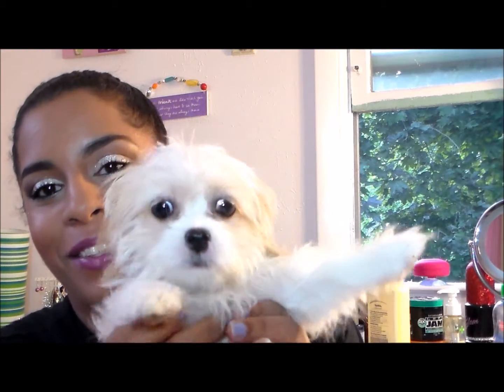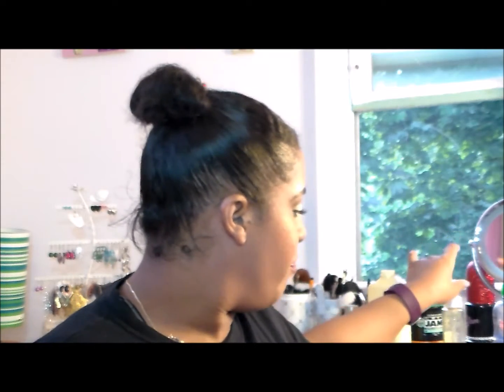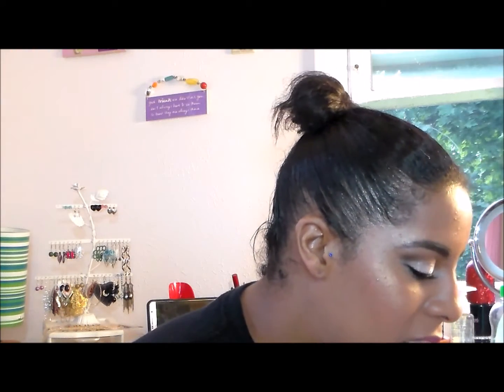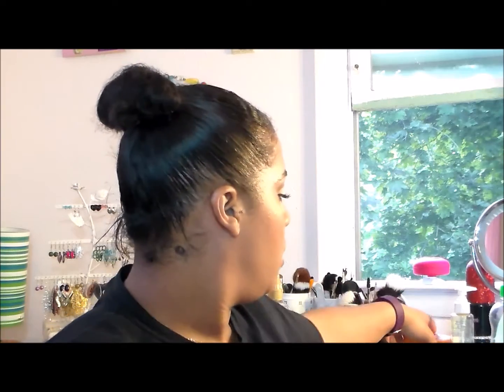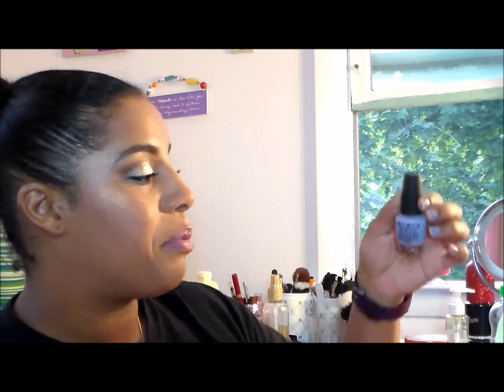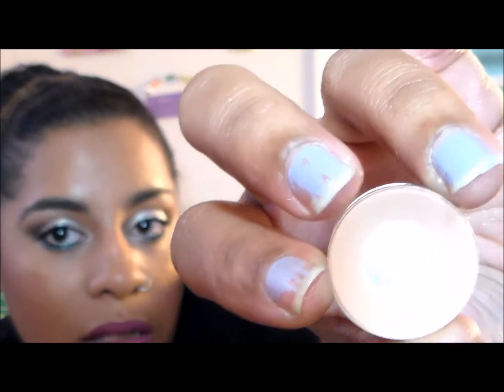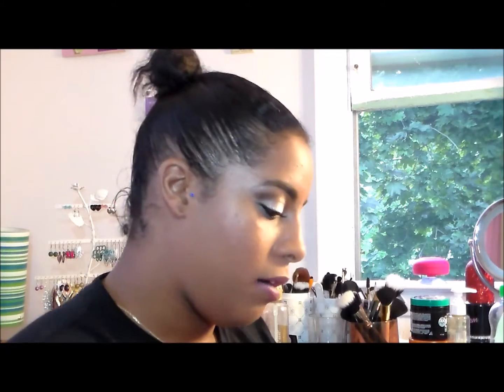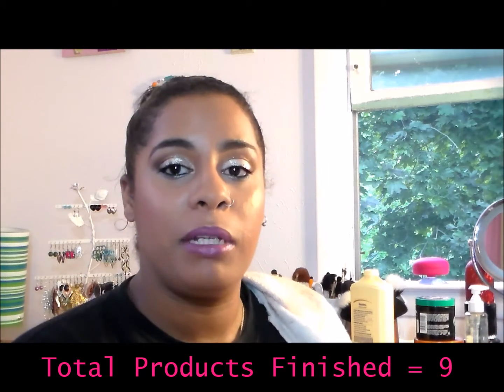Finish 30 by July 4th Update 2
Hey my Divas!!

Here is my update for the finish 30 by July 4th. Megsmakeup8 started this project pan and nuenew the hair diva is aso collabing on this. I hope you all enjoy the video.